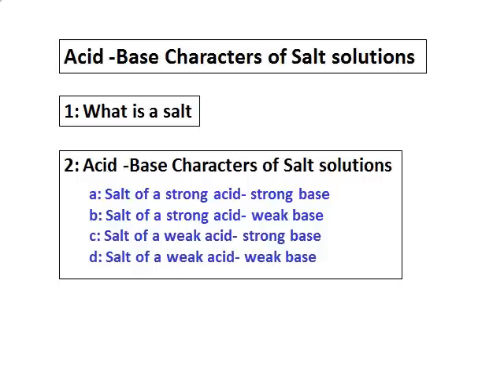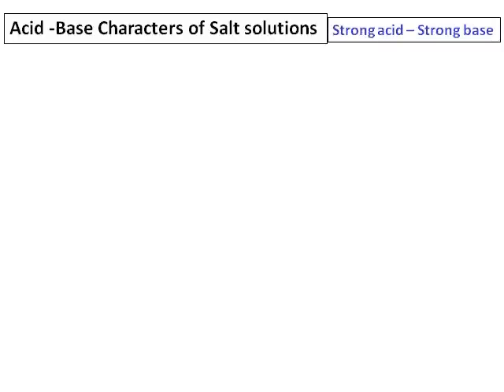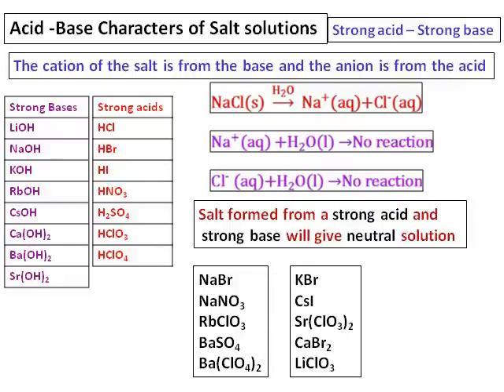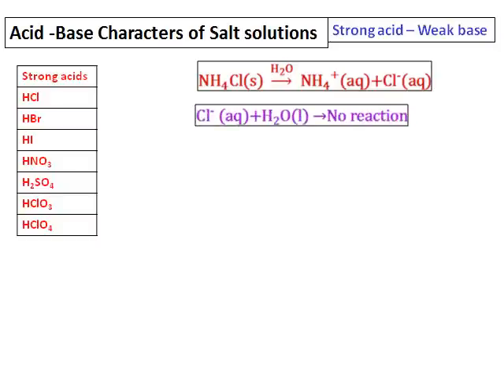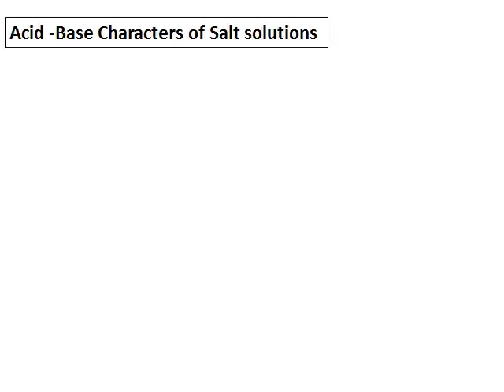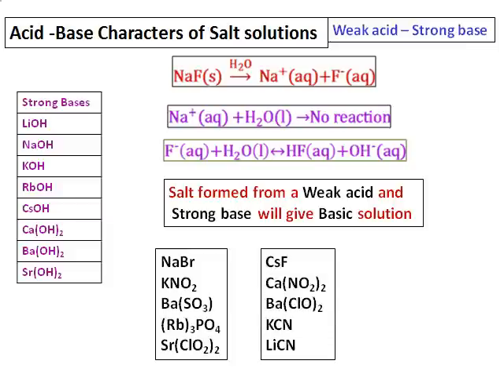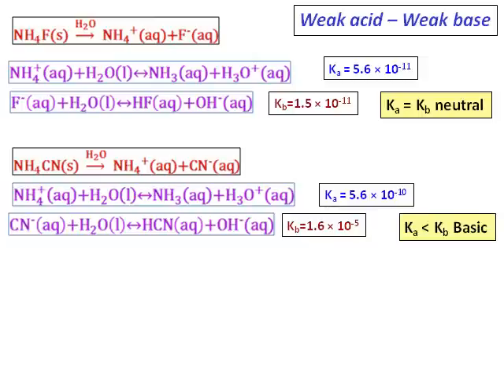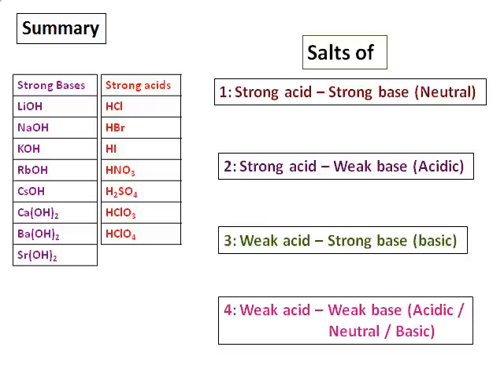6 Nature of salts acidic, Basic or neutral Theory.avi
The nature of salt solutions. Acidic Basic or neutral